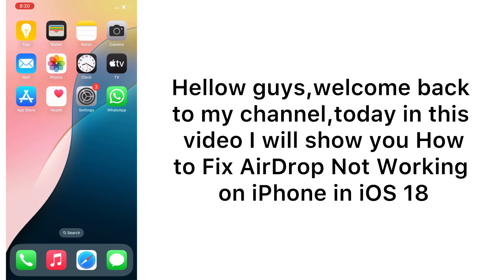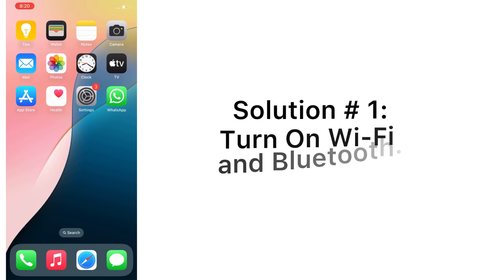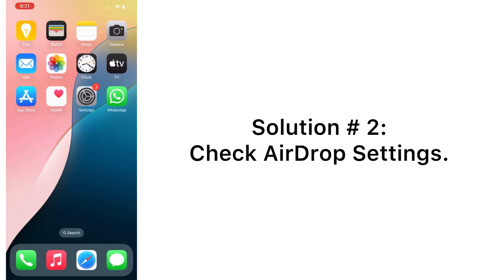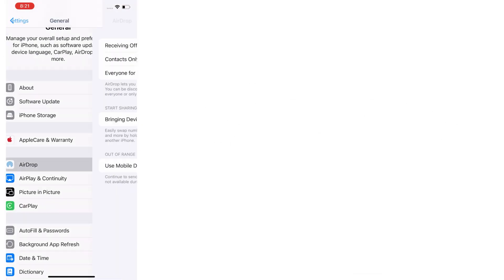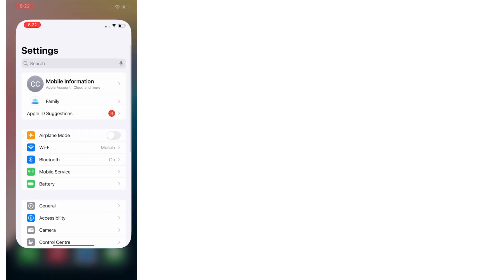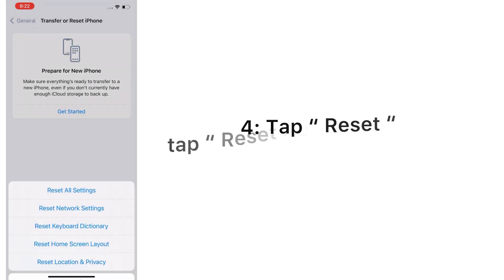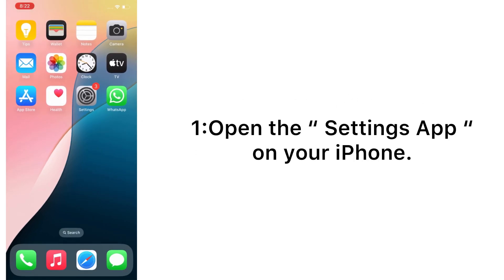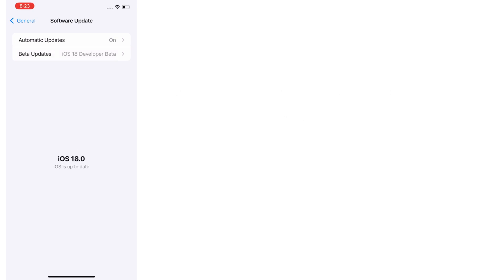How to Fix AirDrop Not Working on iPhone iOS 18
Your Questions;-

how to fix airdrop not working on iPhone 11
how to fix airdrop not working on iPhone 12
how to fix airdrop not working on iPhone 13
how to fix airdrop not working on iphone 14